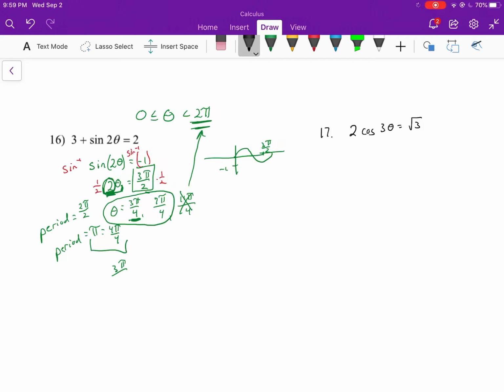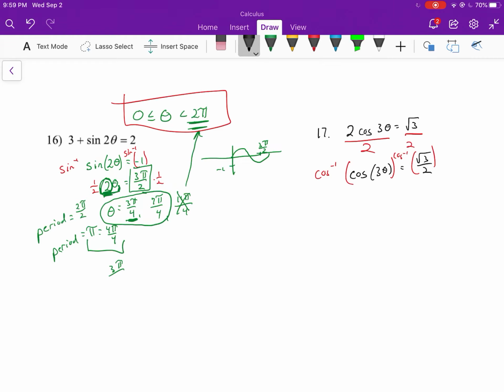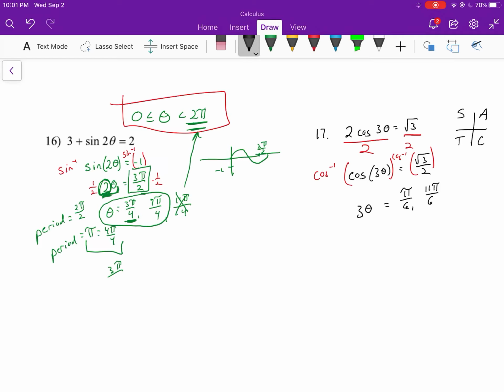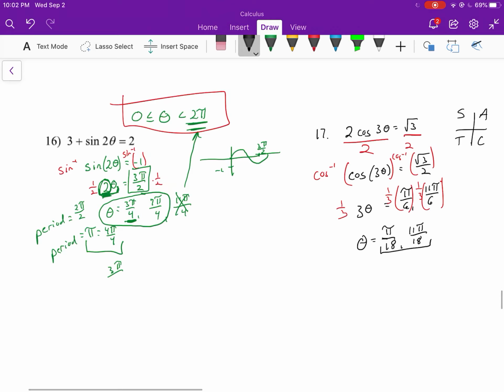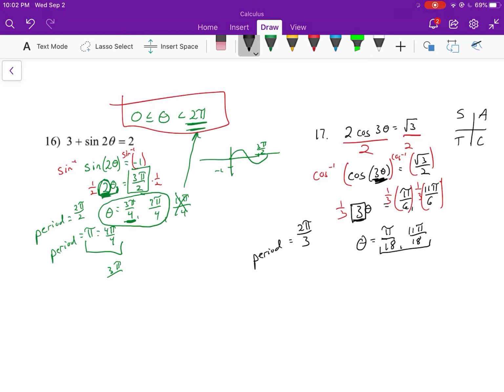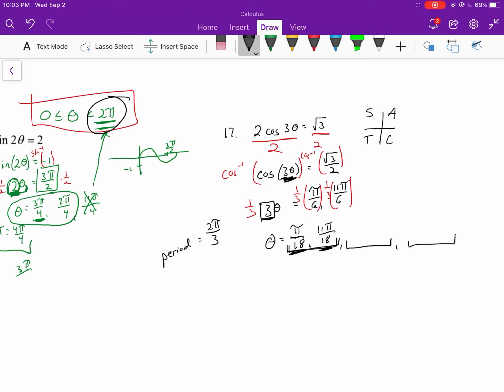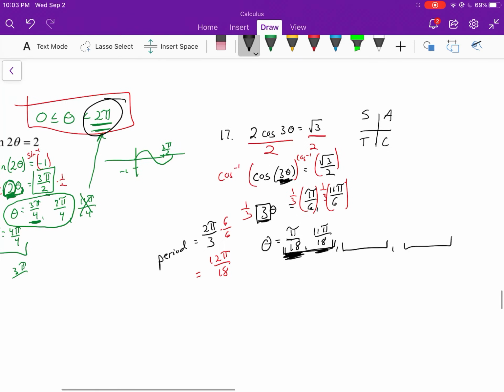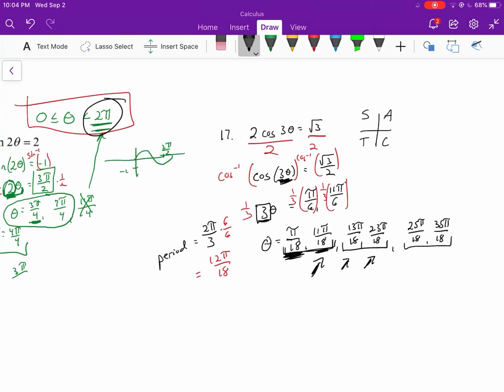Calculus Review Lessons - Solving Trigonometric Equations Part 2B